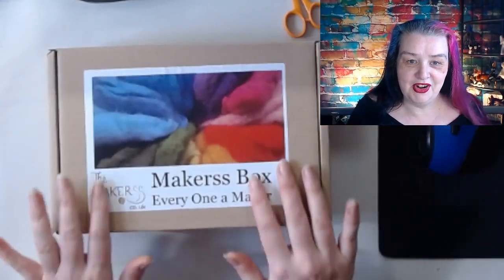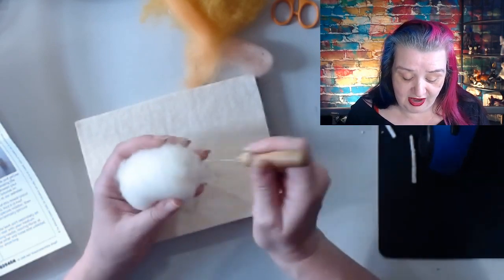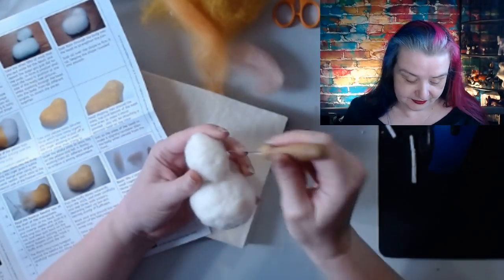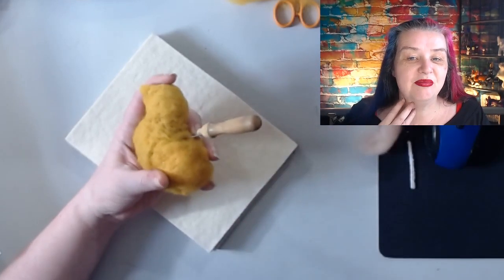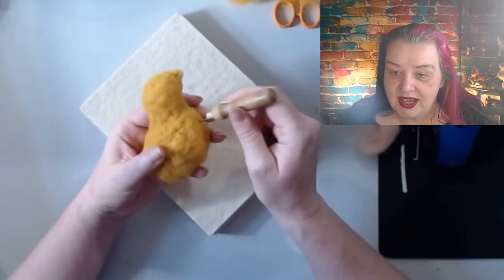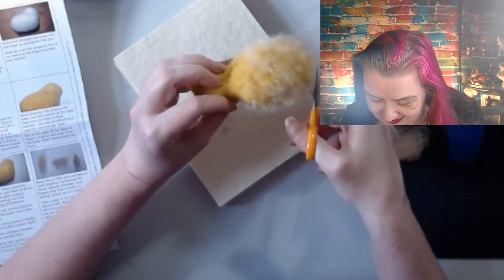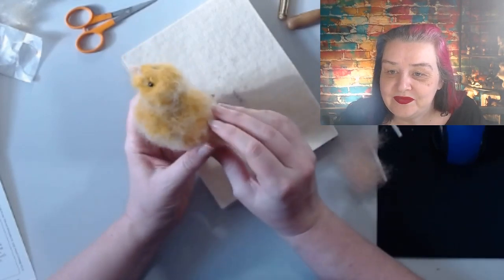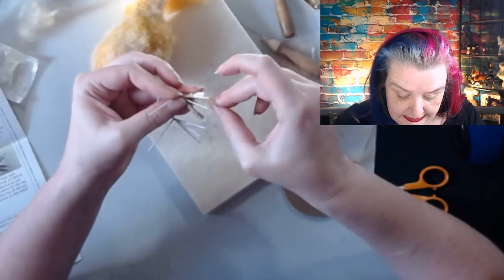🔴 LIVE The Makerss Needle Felted Chicken with the reverse felting needle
Happy Easter everyone. I hope you are all having a great time. Today is the perfect time to make last months subscription box - the Chicken
Please join me and felt along, craft or just join in our chat